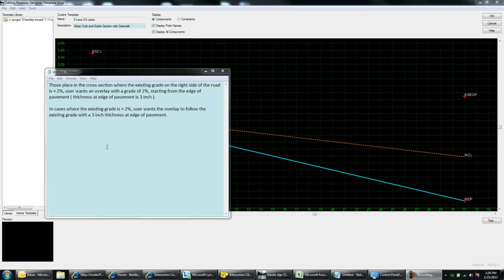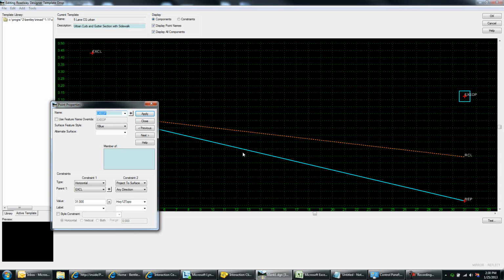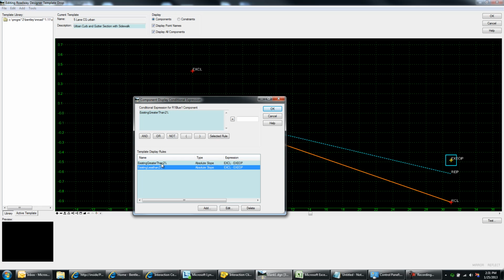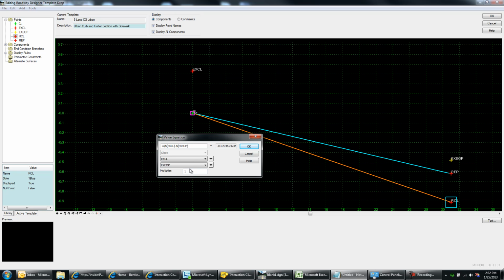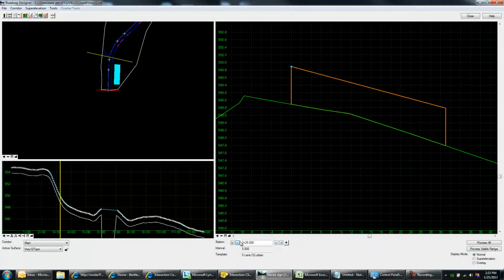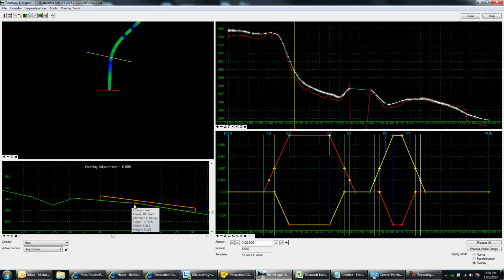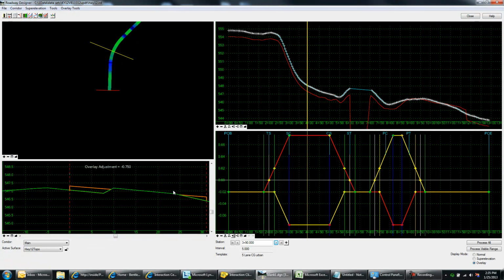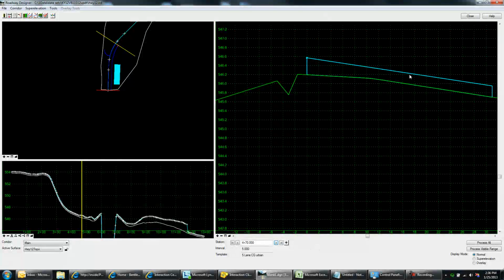overlay example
Overlay maintaining a minimum cross slope.